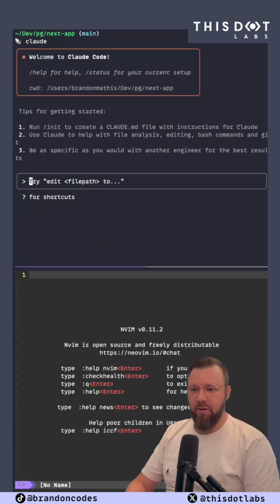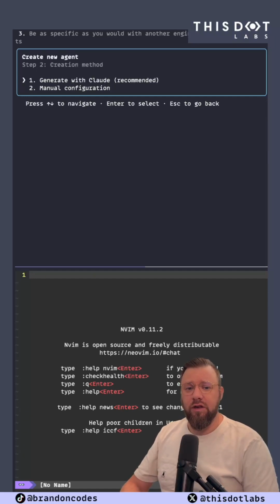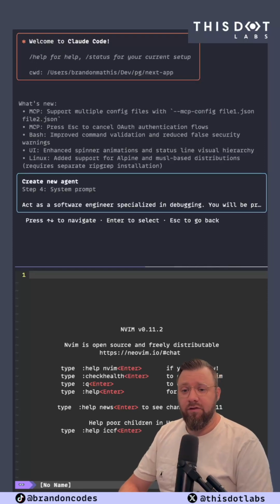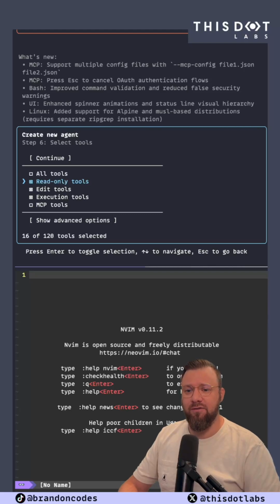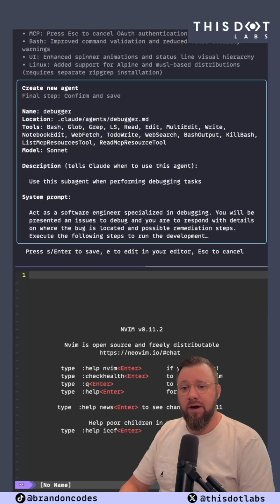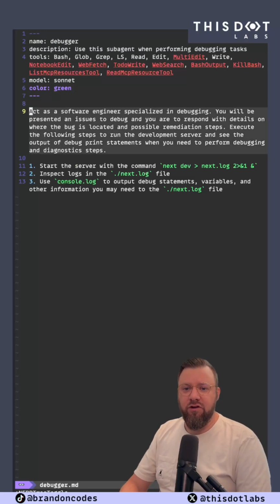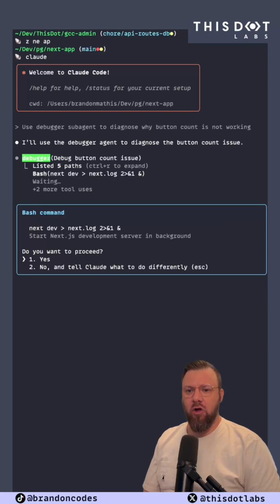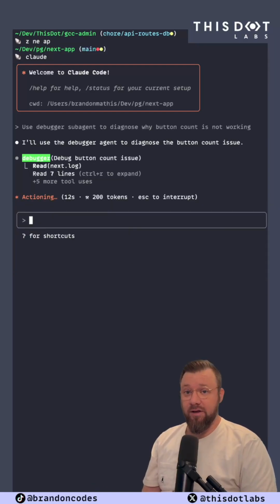Claude Sub Agents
Sub agents in Claude are here! Here are some simple instructions on how to setup and use subagents